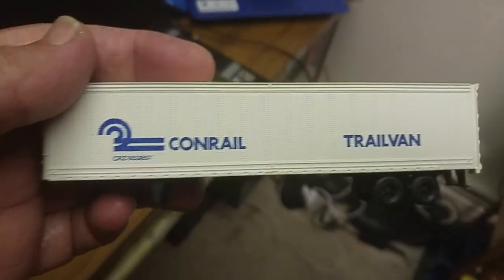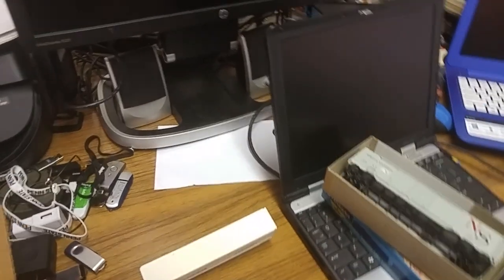Mail call video